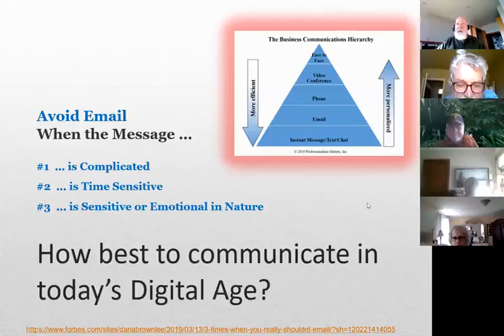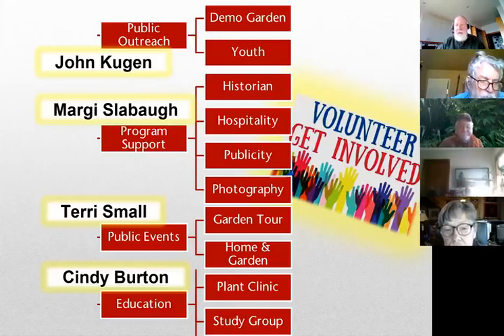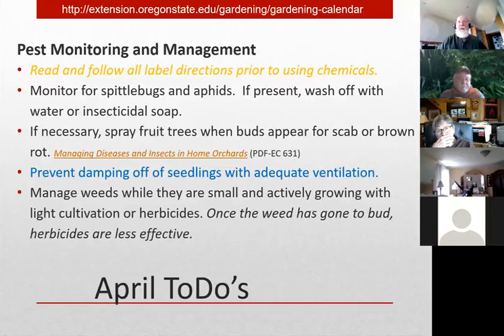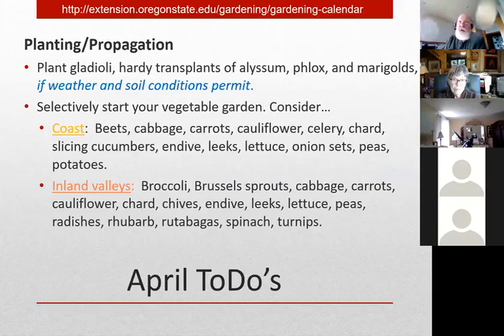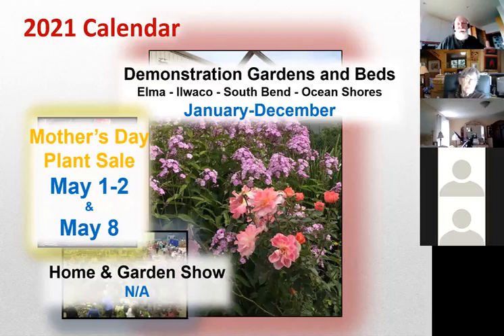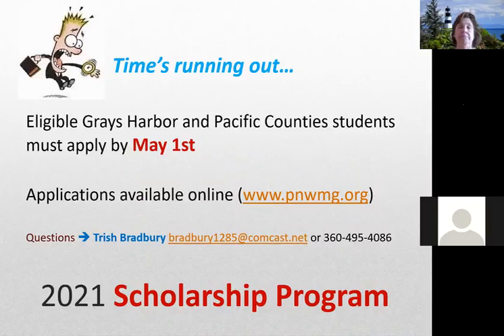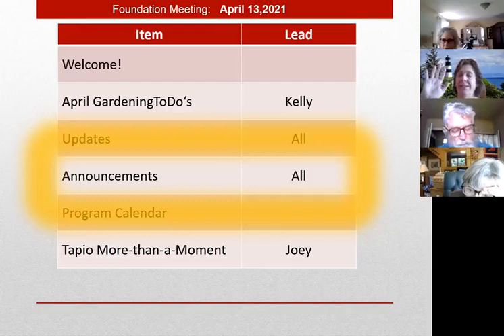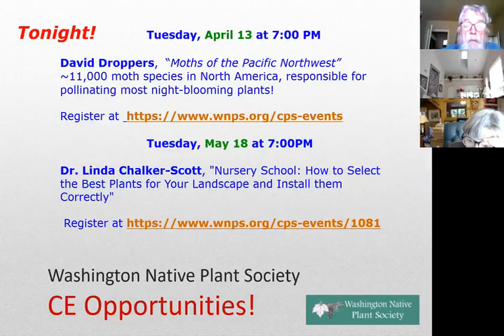MG Foundation Mtg 041321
April 13, 2021 general meeting of the Master Gardener Foundation of Grays Harbor and Pacific Counties.  Calendar and program updates, general announcements, and a program from Joey Hulbert, WSU plant pathologist researcher, introducing the Forest Health Watch initiative